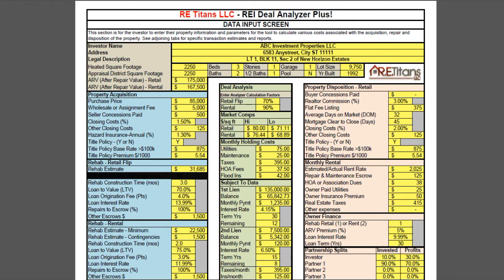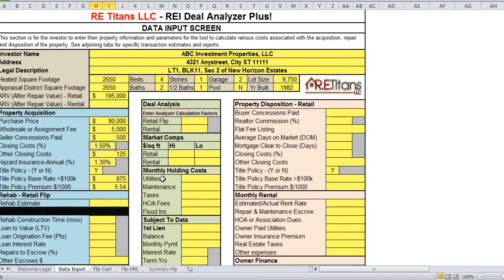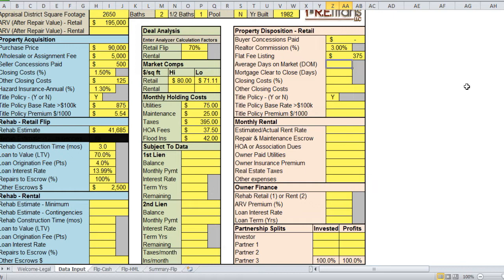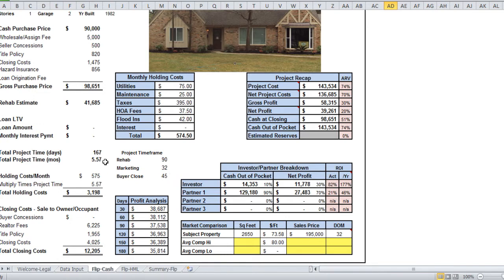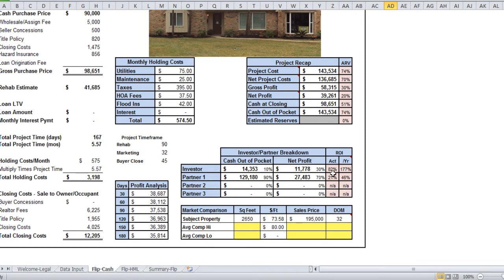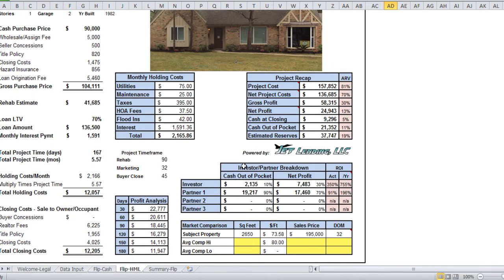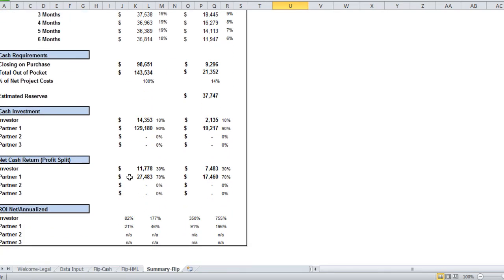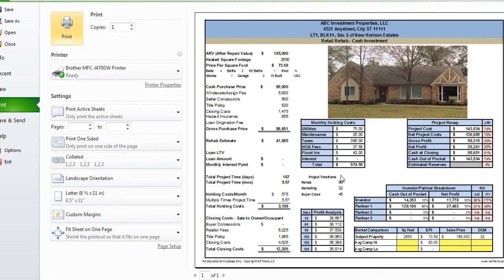Deal Analyzer Instructional Video 1